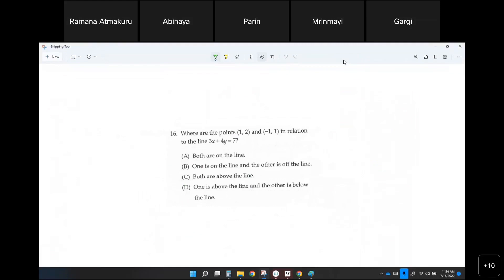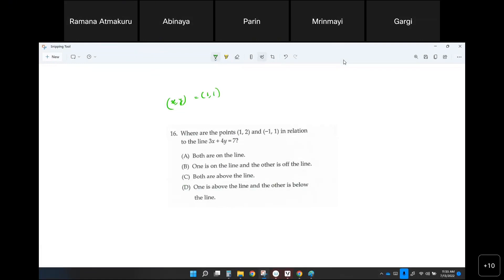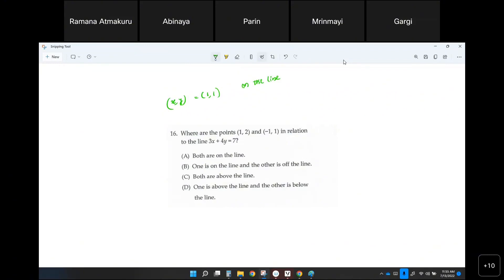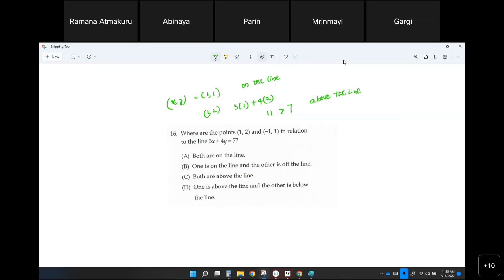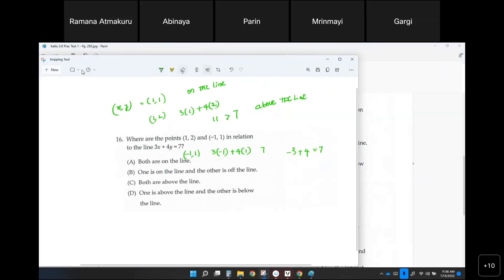Digital SAT Prep | Ramana Coaching Center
📚 Welcome to Ramana Coaching Center's SAT Prep series! 🖊️

Are you looking to ace the SAT and impress college admissions officers with your writing skills? Your journey begins here! Join us on this captivating adventure as we dive deep into the art of crafting a winning SAT Essay.

📝 In each video, our expert instructors will lead you through a comprehensive review of SAT  components, including analysis, evidence, and persuasive writing techniques. Whether you're an aspiring wordsmith or just aiming for a solid essay score, our videos are tailored to students of all levels.a

🎯 What you can expect from our SAT Essay Writing videos:

In-depth breakdowns of SAT Essay prompts
Strategies for effective analysis and argument construction
Tips for selecting and incorporating relevant evidence
Essay structure and organization guidance
Essay prompts with sample responses and evaluations
Prepare to excel on the SAT Essay section and set yourself apart from the competition.

🌟 Ramana Coaching Center is committed to providing top-notch SAT preparation resources, and our SAT Essay Writing Masterclass series is just one way we empower students like you to succeed in your academic journey.

Your feedback helps us tailor our content to your specific needs.

Have questions or need assistance? Our team is here to help!

Join us on this educational adventure, and together, let's master the art of SAT! 📖🖊️🎓